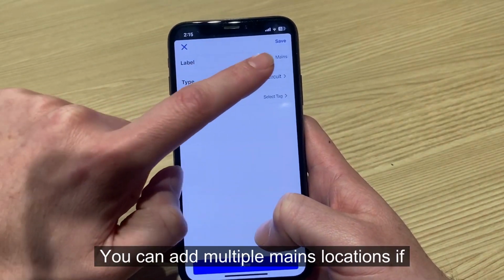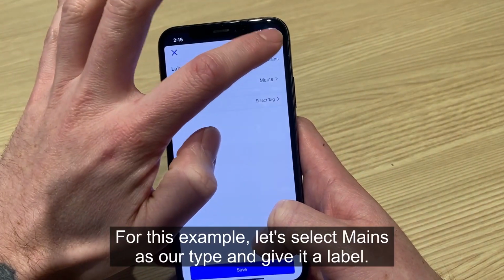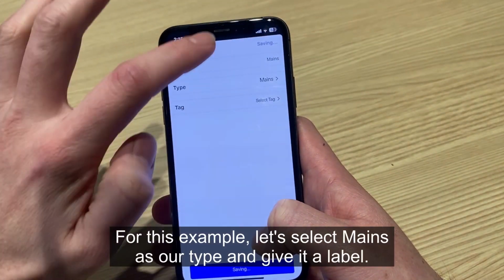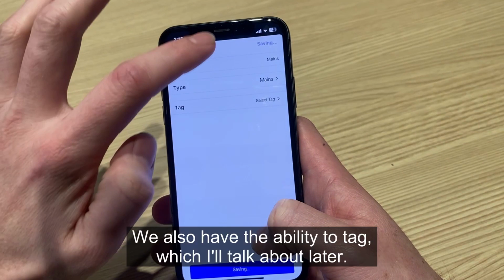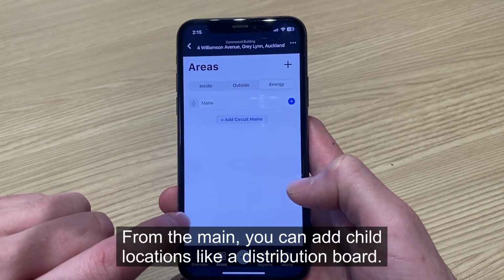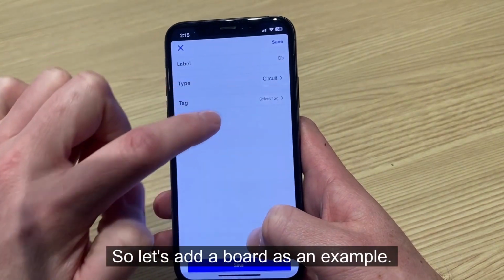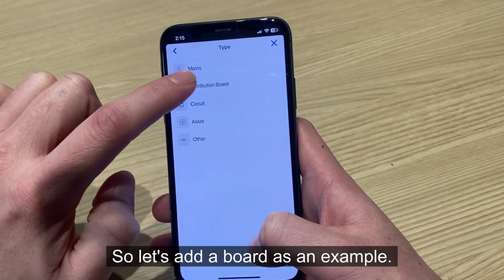Tether Hotdrop Installation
A guide to installing your HotDrop devices.